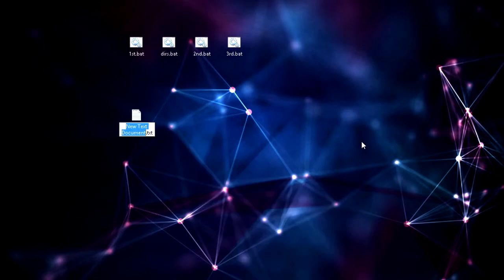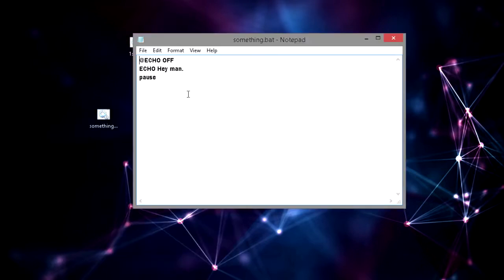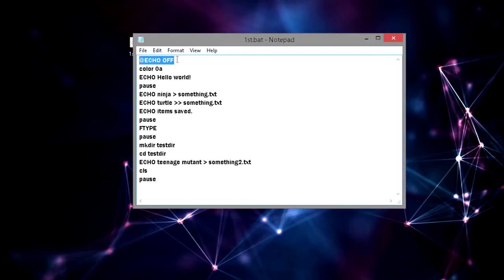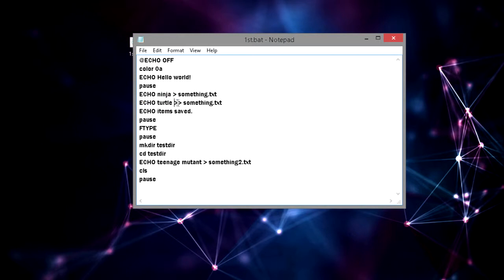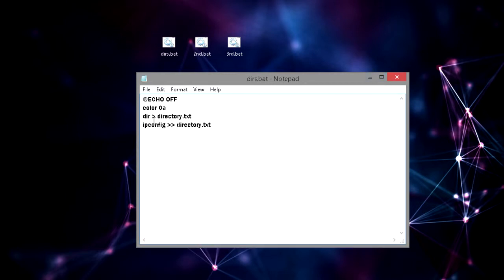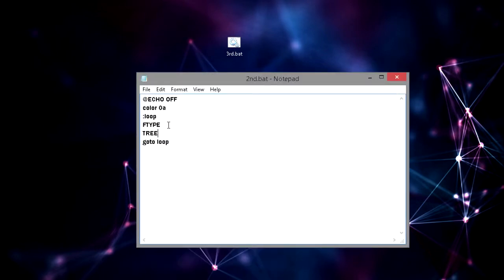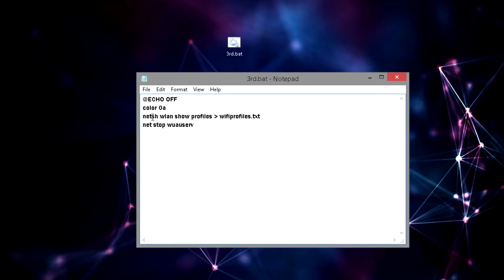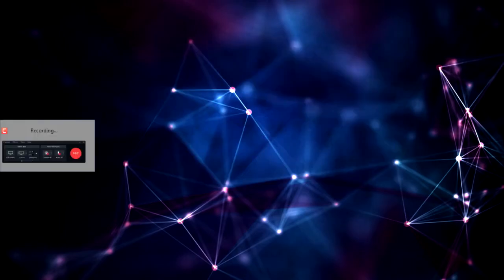BATCH Basics For Complete Beginners - A little bit of everything tutorial 02 || HOXFRAMEWORK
In this video i just wanted to show you basics of batch scripting, basically it is absolutely the same like writing CMD commands with couple of things different. This is really easy to learn and understand if you have basic knowledge on computers. From this point you can expand your knowledge more efficiently. Sorry for bad english, video quality and sorry if i speak too fast. Let me know your opinions in the comments.